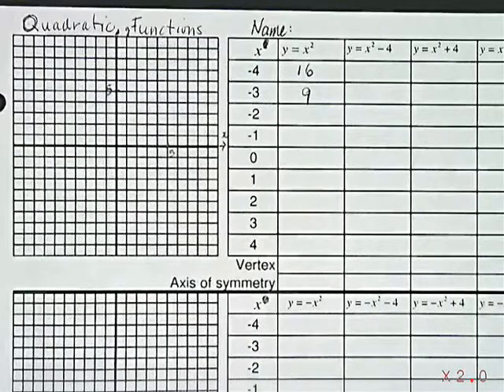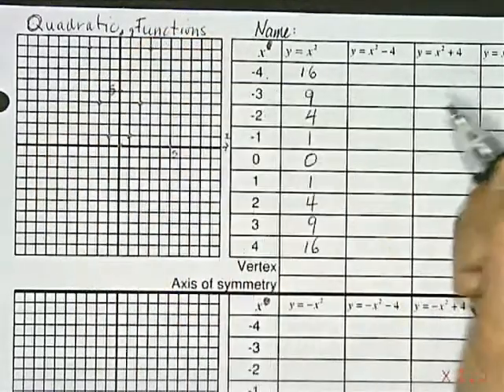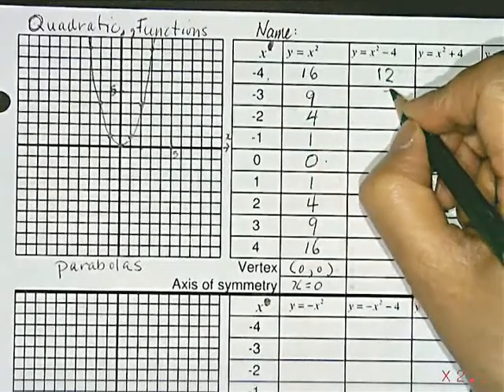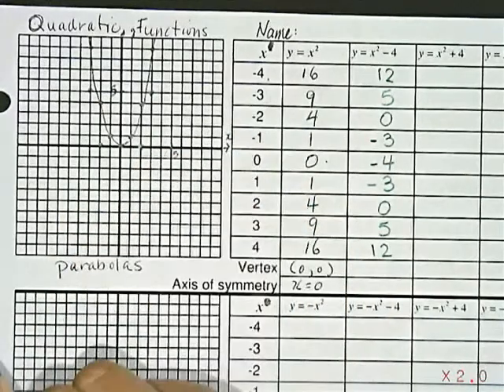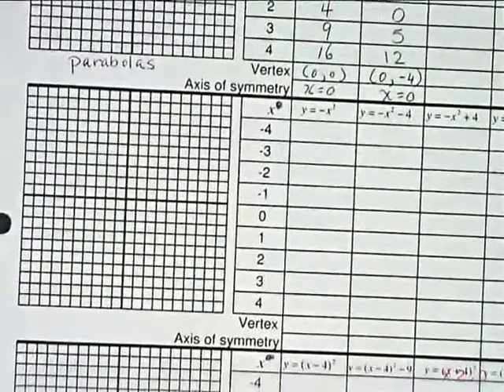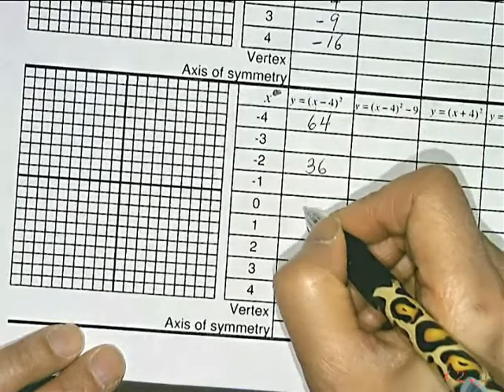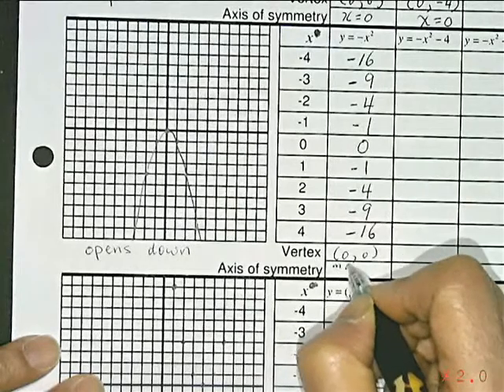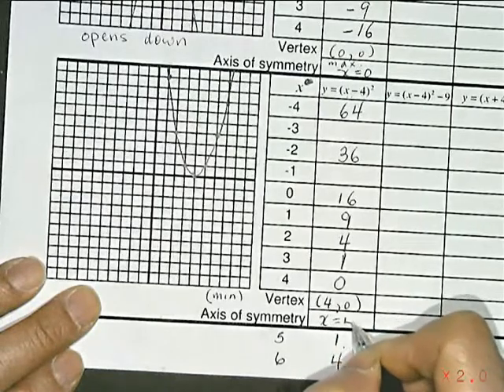FOM11 7.1 Exploring quadratic functions and their graphs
Graph a series of quadratic functions to look for patterns